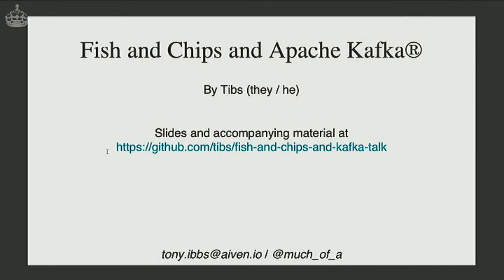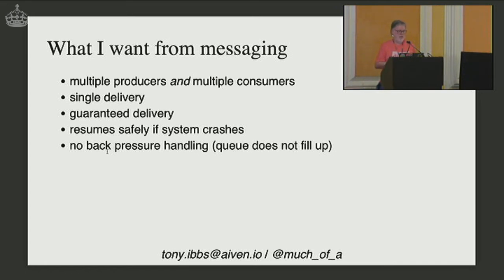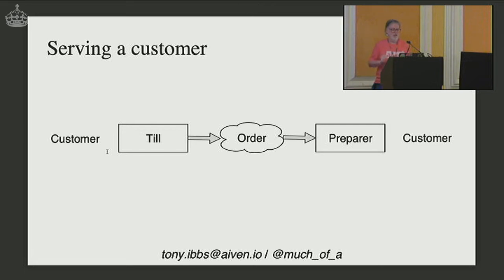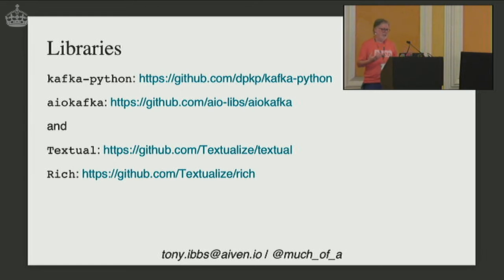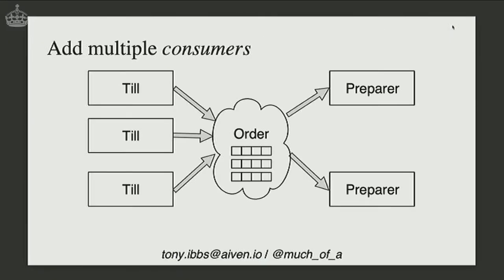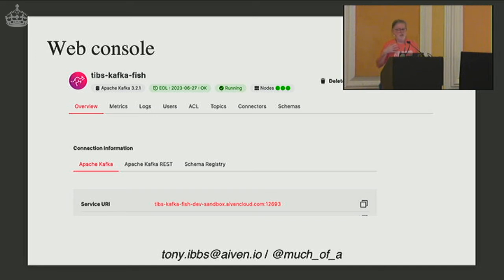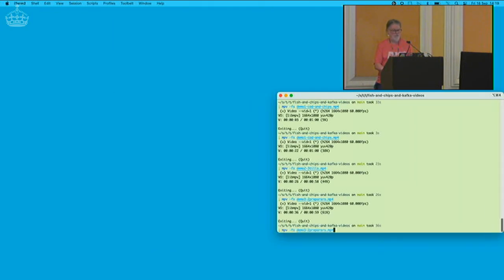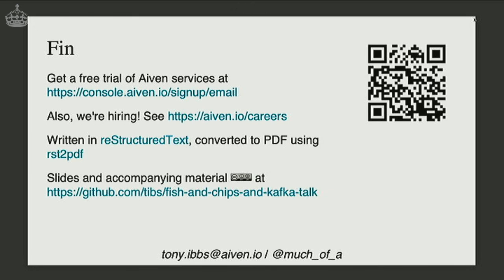Fish and Chips and Apache Kafka: Tibbs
Apache Kafka® is the de facto standard in the data streaming world for sending
messages from multiple producers to multiple consumers, in a fast, reliable
and scalable manner.

Come and learn the basic concepts and how to use it, by modelling a fish and
chips shop!

Handling large numbers of events is an increasing challenge in our cloud
centric world. For instance, in the IoT (Internet of Things) industry, devices
are all busy announcing their current state, which we want to
manage and report on, and meanwhile we want to send firmware and other updates
back to specific groups of devices.

Traditional messaging solutions don't scale well for this type of problem. We
want to guarantee not to lose events, to handle high volumes in a timely
manner, and to be able to distribute message reception or production across
multiple consumers or producers (compare to sharding for database reads).

As it turns out, there is a good solution available: Apache Kafka® - it
provides all the capabilities we are looking for.

In this talk, rather than considering some imaginary IoT scenario, I'm going
to look at how one might use Kafka to model the events required to run a fish
and chip shop: ordering (plaice and chips for me, please), food preparation,
accounting and so on.

I'll demonstrate handling of multiple producers and consumers, automatic routing of
events as new consumers are added, persistence, which allows a new consumer to
start consuming events from the past, and more.
Is your proposal suitable for beginners? – yes
Tibs

After being a programmer for a good few years, I recently changed career to become a Developer Educator at Aiven My favourite programming language is Python, my favourite markup language is reStructuredText, my favourite storage technologies are SQLite, PostgreSQL and Redis, and I've recently become all enthusiastic about Apache Kafka.